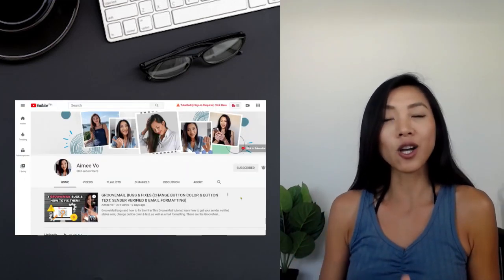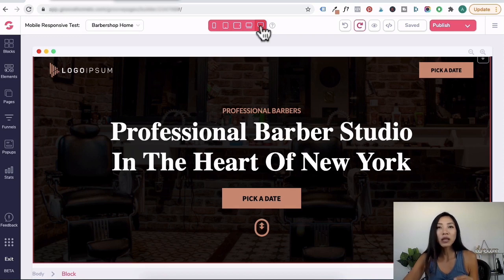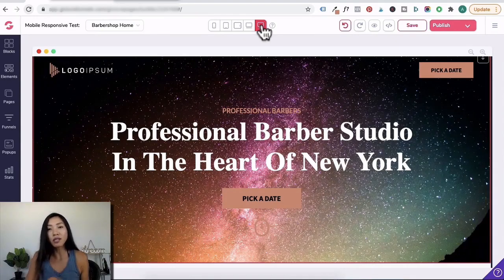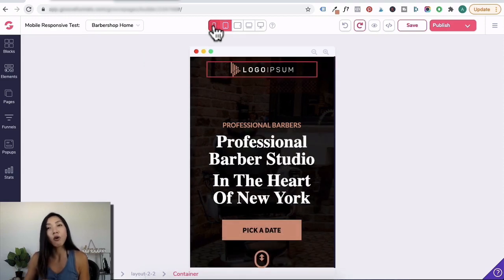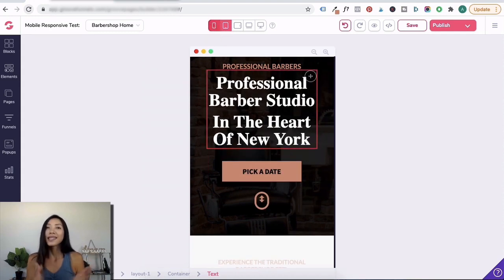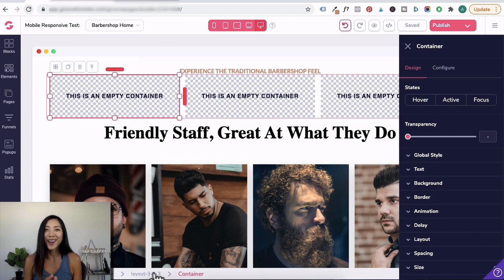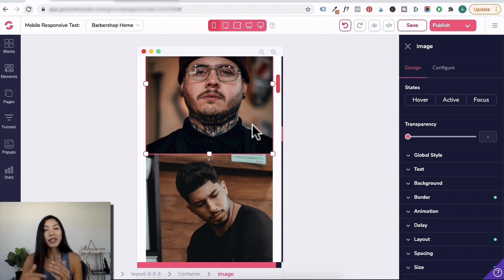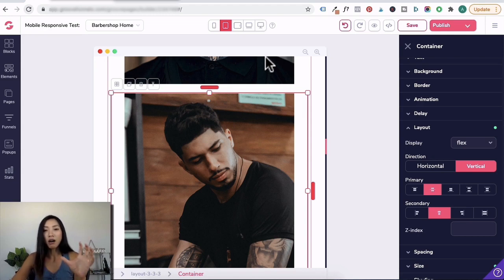E24: MOBILE RESPONSIVE WEBSITE DESIGN IN GROOVEPAGES (🛑 READ PINNED COMMENT FOR VIDEO NOTES)